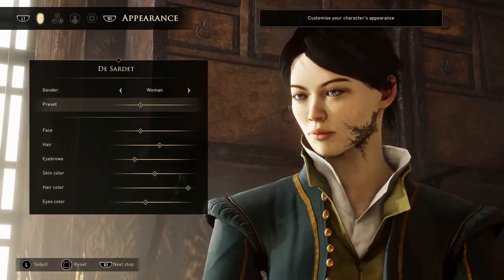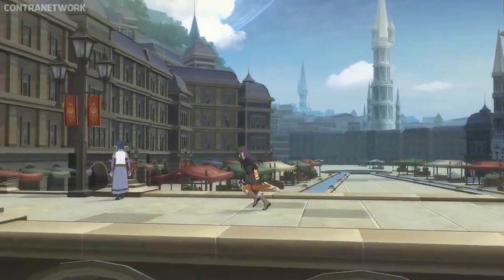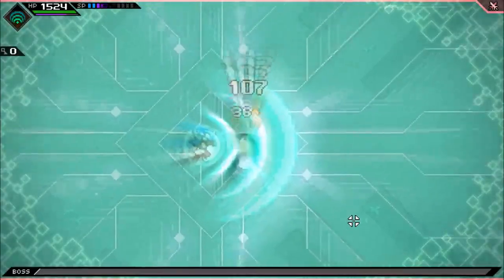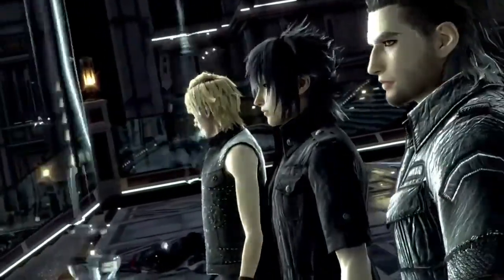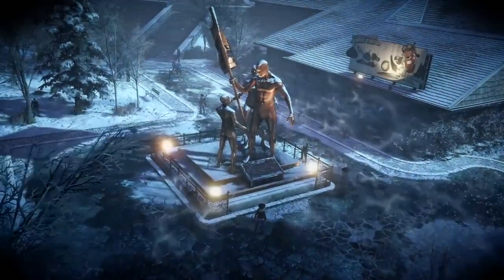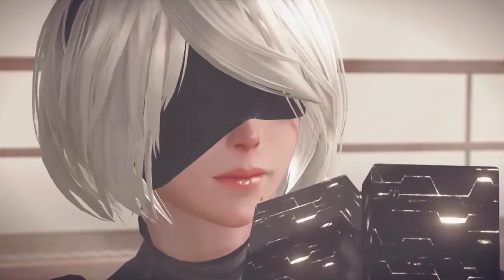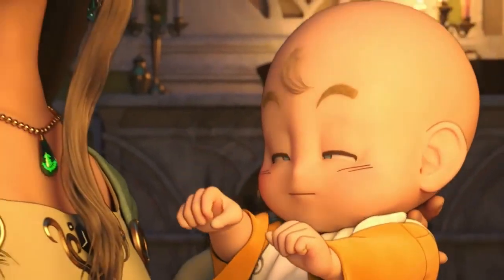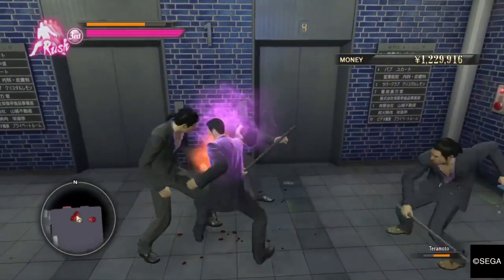Best RPG Games Added To Xbox Game Pass (According To Metacritic)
Xbox Game Pass gives gamers the opportunity to experience some amazing games. These are the best RPGs added to it according to Metacritic. Xbox Live Gold: 12 Month Membership [Digital Code] (on Amazon Best Discount)
Timecode:
00:00 Best RPGs Added To Xbox Game Pass
00:24 Code Vein
00:46 GreedFall
01:13 Tales Of Vesperia Definitive Edition
01:40 CrossCode
02:05 Indivisible
02:27 Skyrim
02:55 Final Fantasy 15
03:17 Wasteland 3
03:43 Luna Nights
04:09 Dragon Age Inquisition
04:37 Kingdom Hearts HD
05:01 NieR Automata Become As Gods Edition
05:28 Dragon Quest 11 Echoes Of An Elusive Age Definitive Edition
06:04 Yakuza 0
06:29 Mass Effect 2